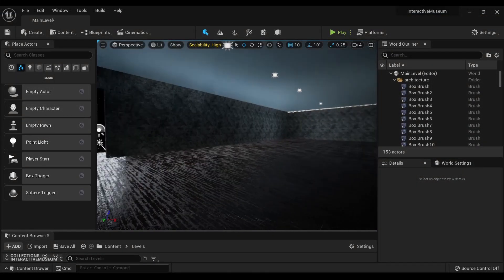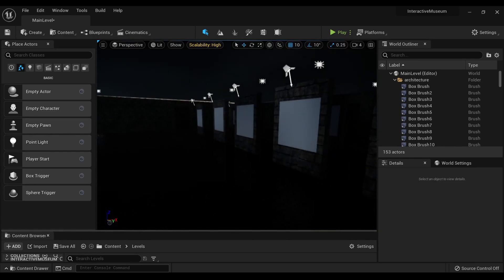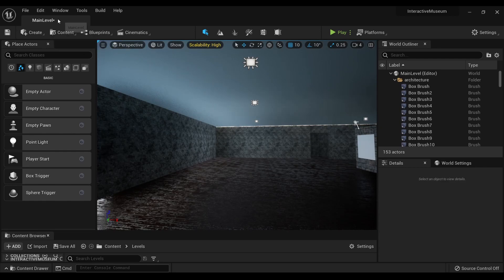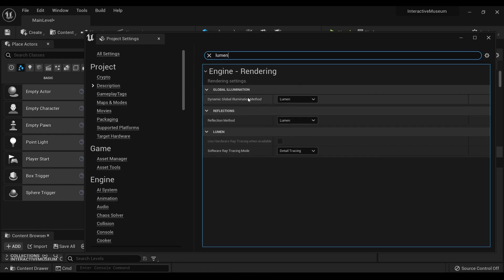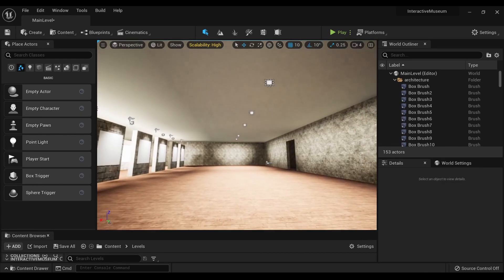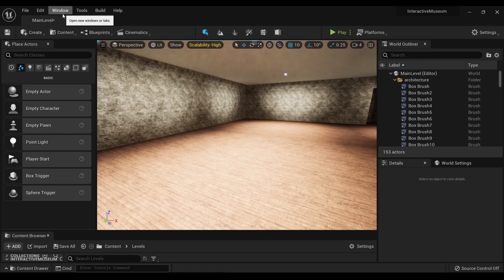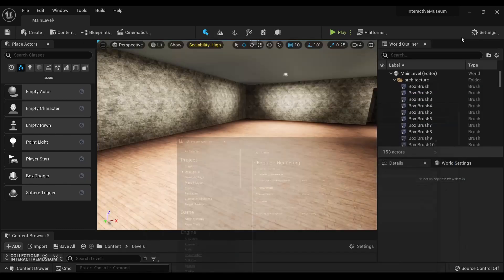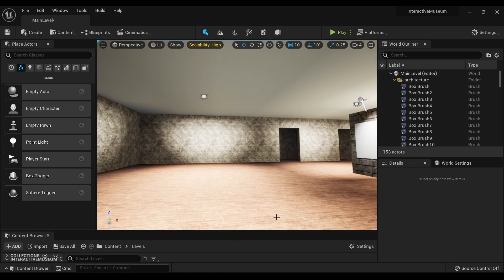UE5 How To Fix Static Lights Not Working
Happy New Year folks! And we kick off with how to fix static lights not working. Kudos to folks on reddit for figuring out this one btw.
Note: This solution seems to not be applicable in Unreal 5.1